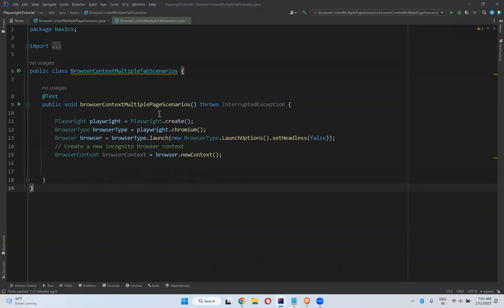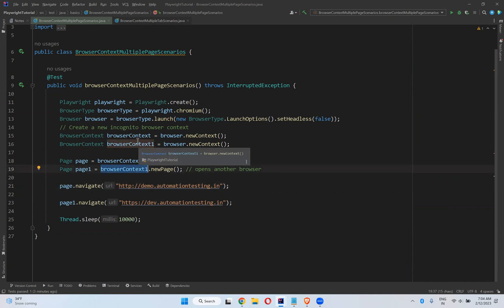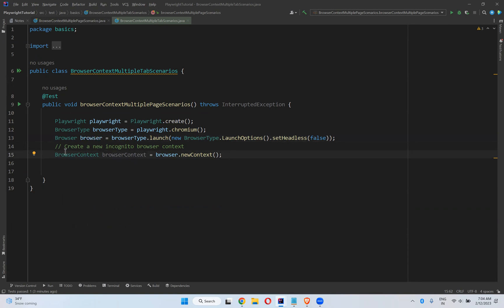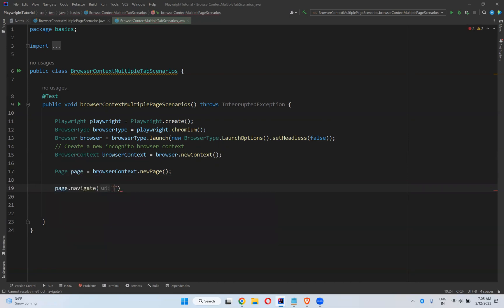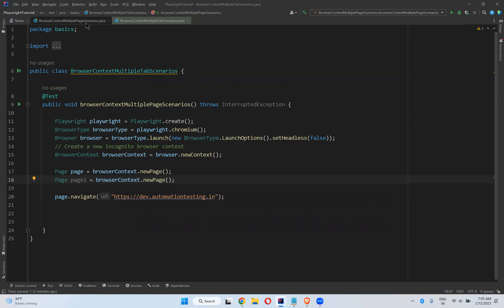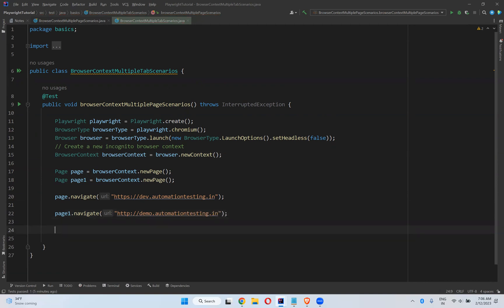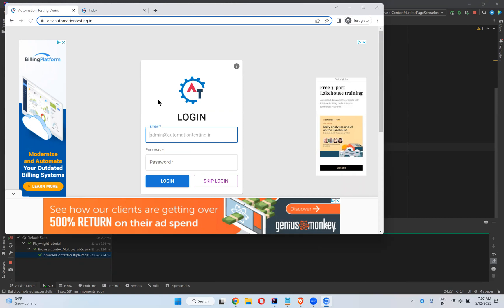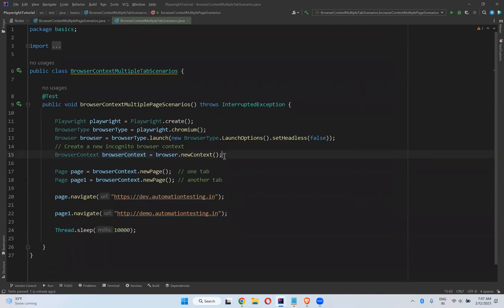#13 Multiple Tabs with BrowserContext in Playwright Automation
In this video will discuss about how to open multiple tabs with the help of browsercontext in playwright automation tool.
By using multiple browser contexts we can open multiple tabs and work with those pages simultaneously. This concept will help us to automate chat applications.